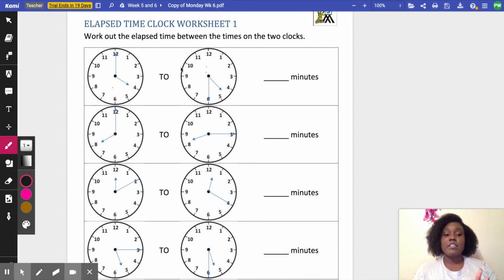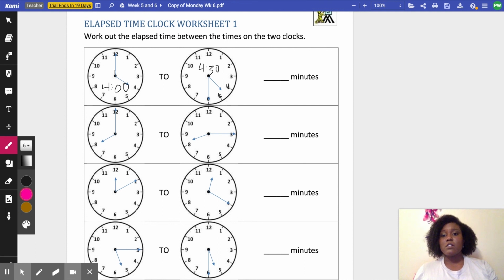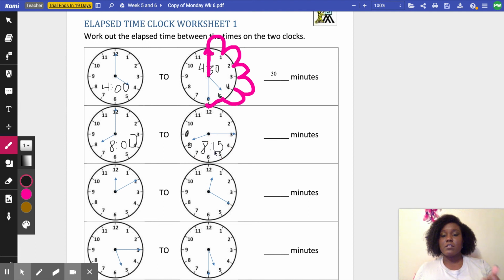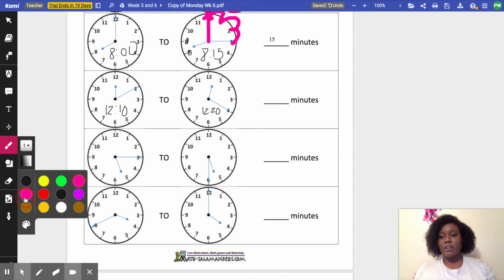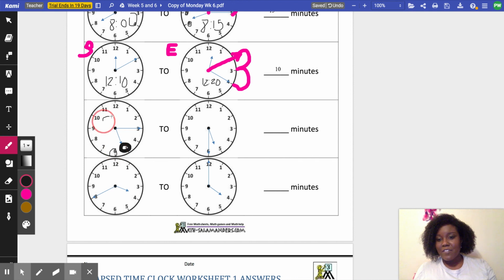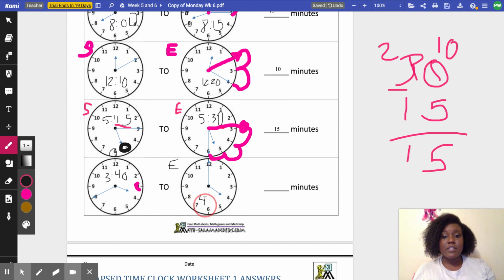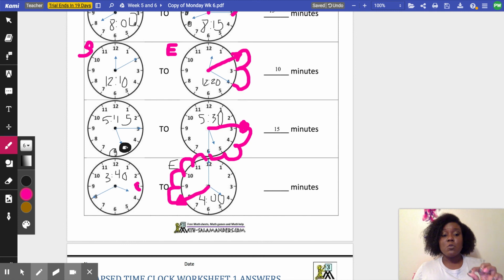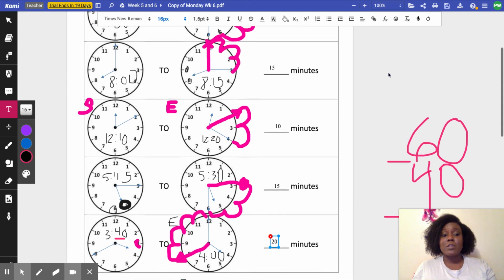Monday Week 6 (Math)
In this video, I am teaching elapsed time.